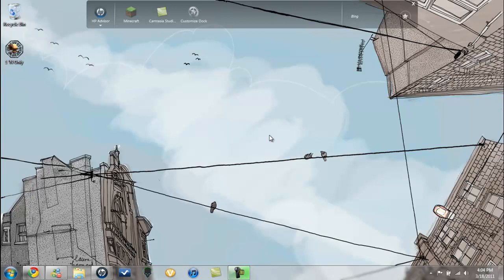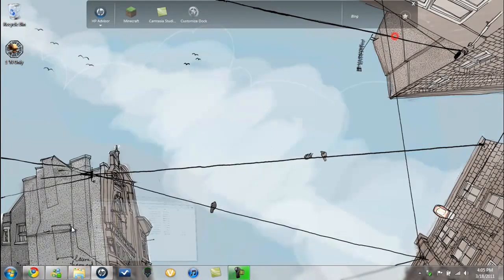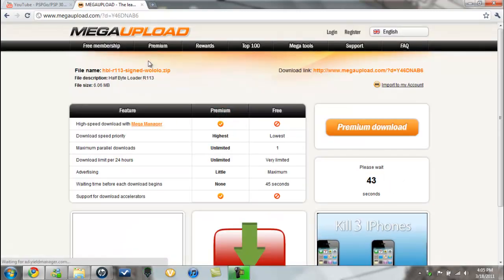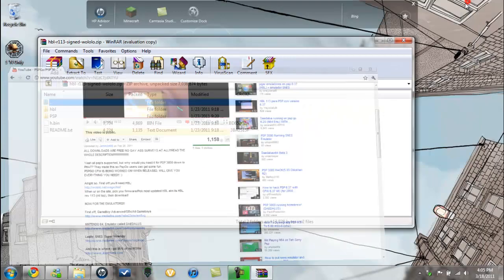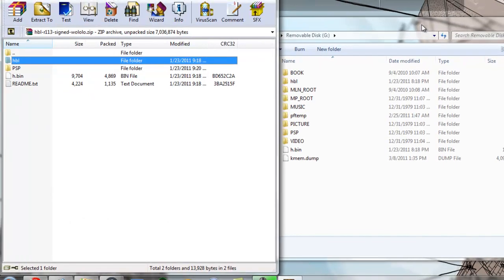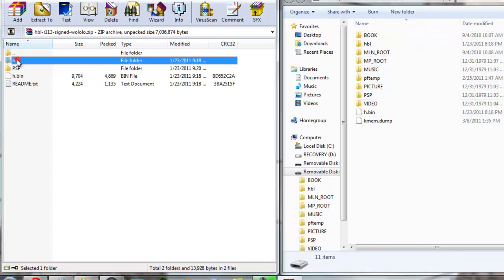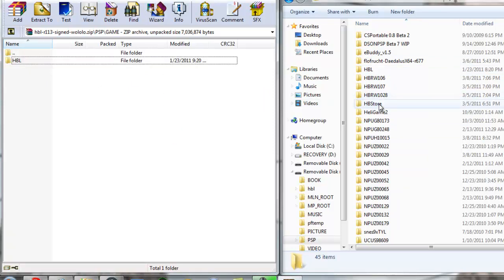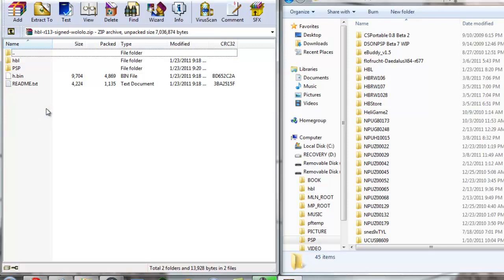How to set-up your HBL (For PSP's with 6.37 OFW)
Thank you for taking the time to watch this video. I would appreciate it if you'd take the time to "Like" and comment!

For the HBL, please visit my Emulator video, you can easily view it buy click to the Right of my name on youtube :).